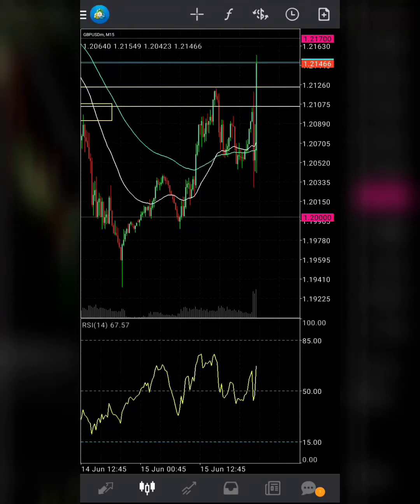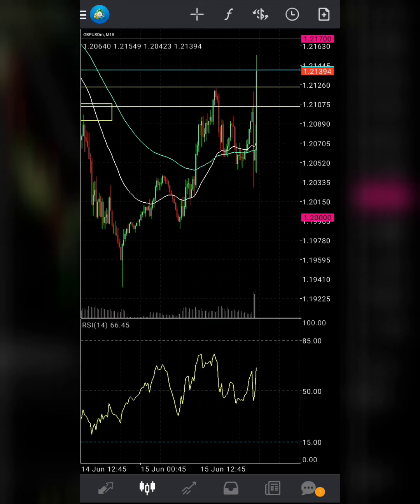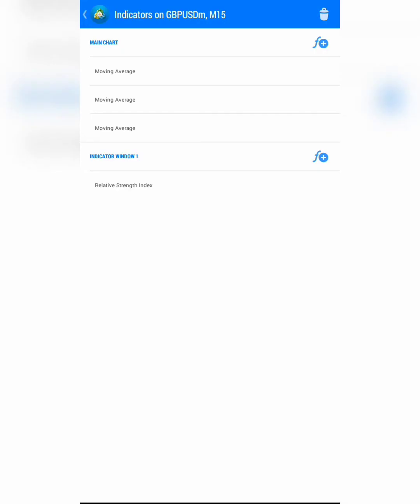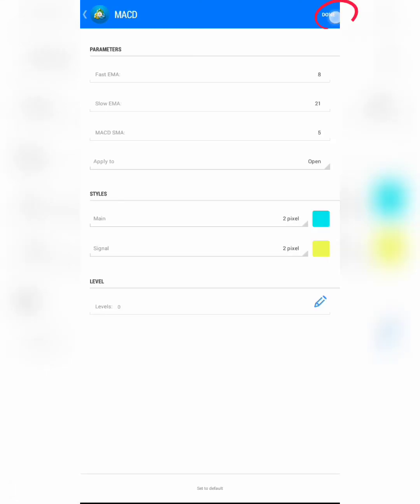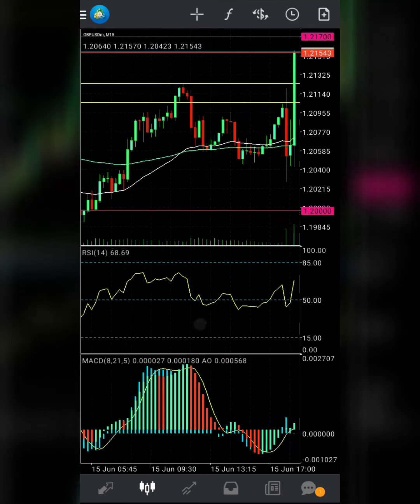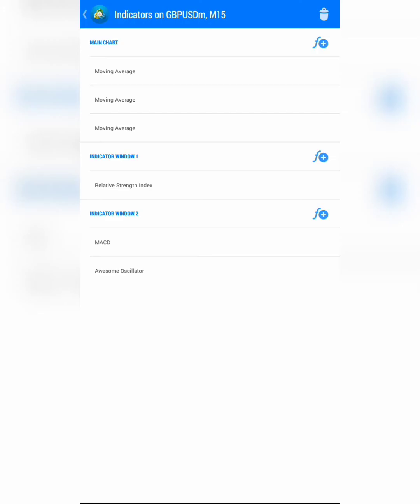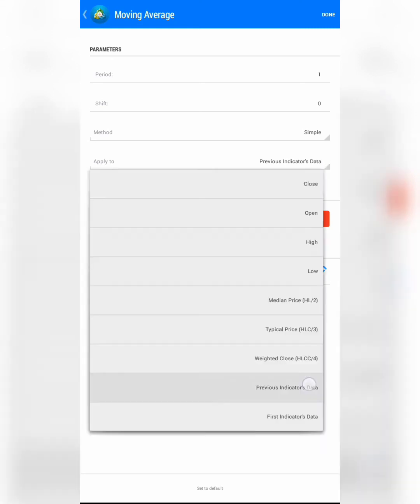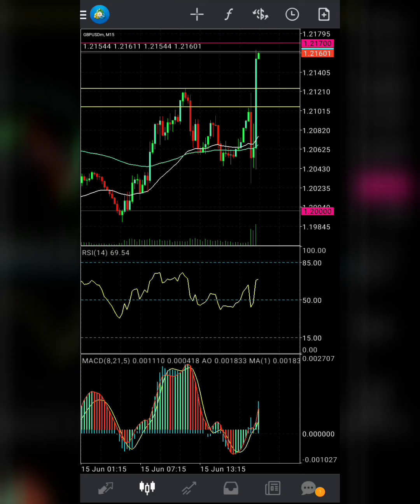How to Setup MACD crossover + Awesome oscillator on meta trader 4 (mobile)